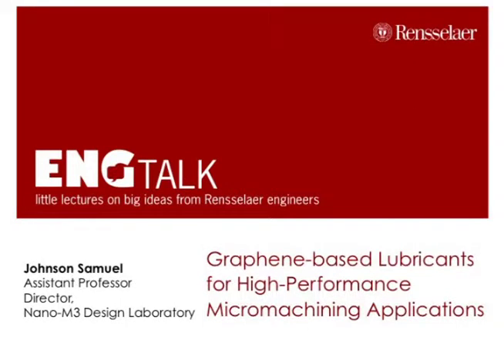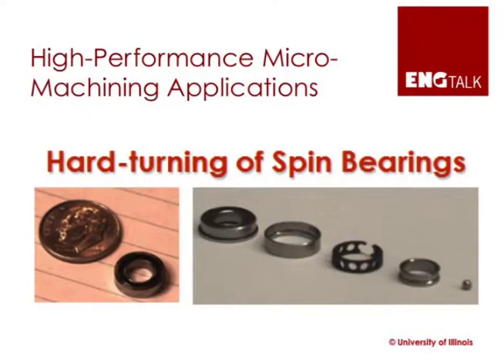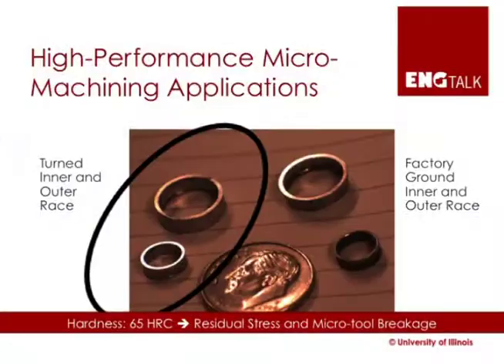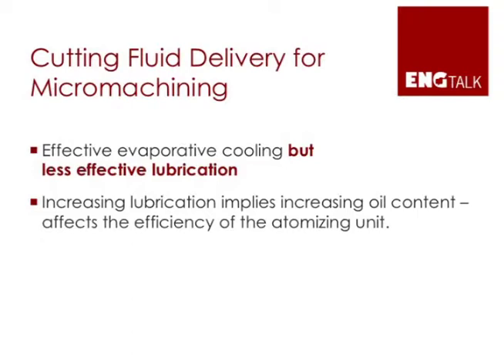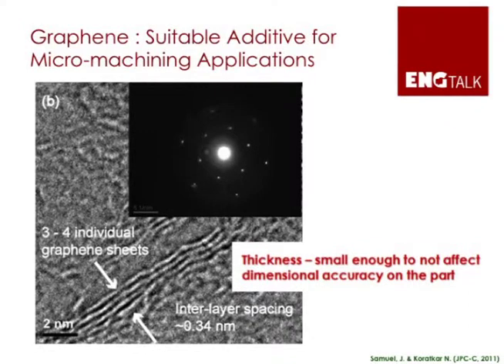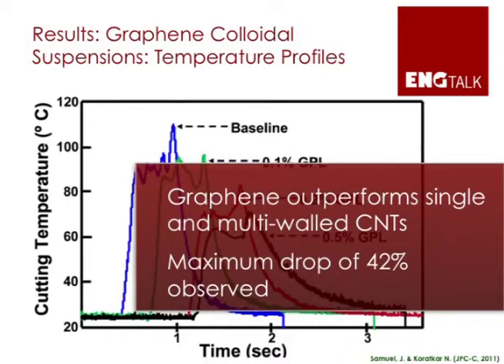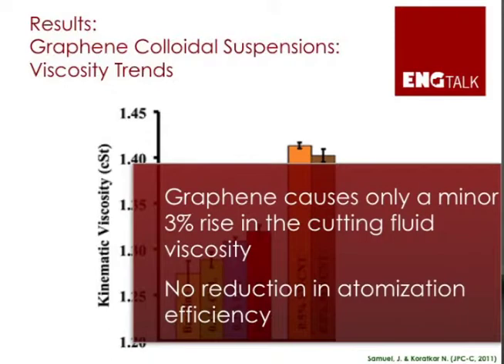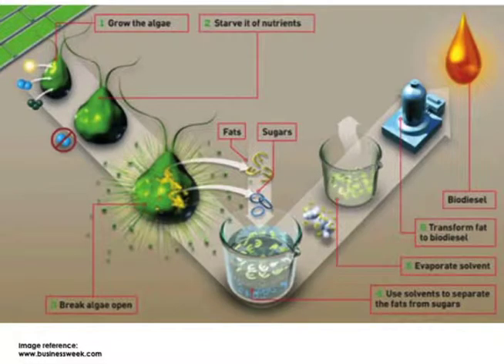Graphene-based Lubricants for High Performance Micro-machining Applications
Machining tools with diameters as small as a human hair require lubrication and cooling enhancing agents, just like their giant counterparts in the macro-world. In this engTalk, Dr. Samuel from Rensselaer Polytechnic Institute, School of Engineering, illustrates how Graphene platelets hold great promise for providing lubrication and cooling for micro-scale machining applications; with the ultimate goal of designing these nano-scale additives for high-performance green cutting fluids.